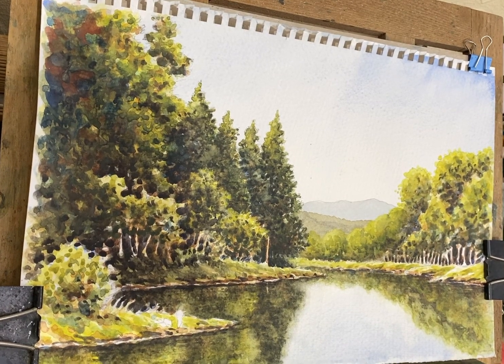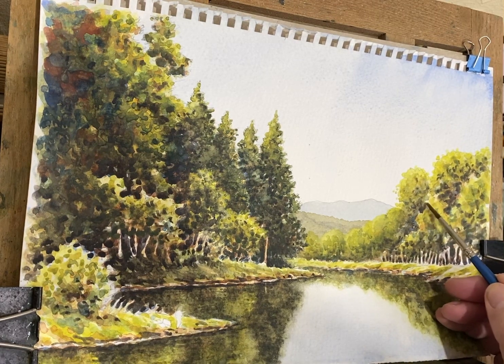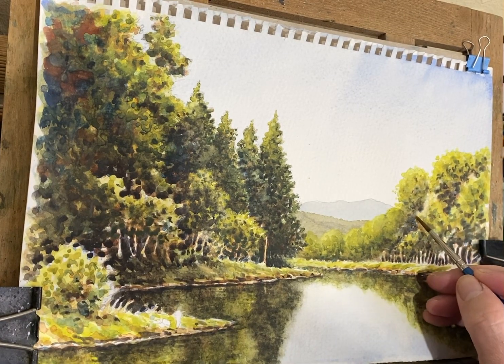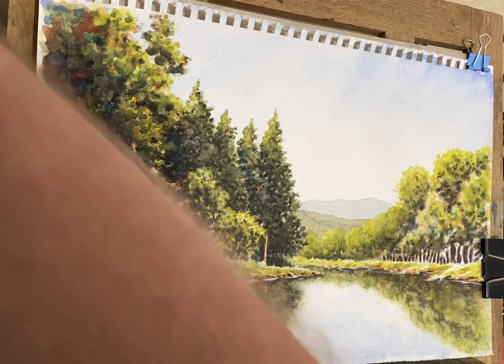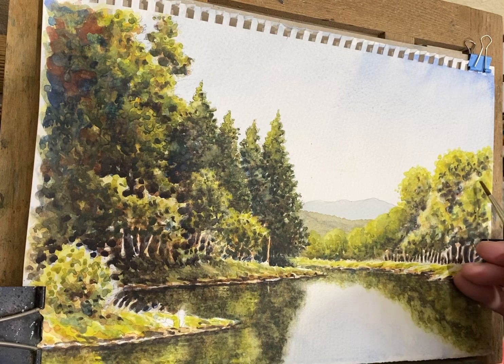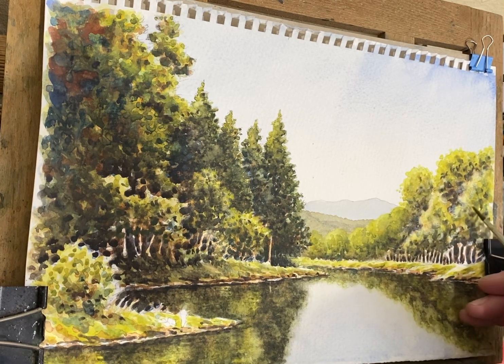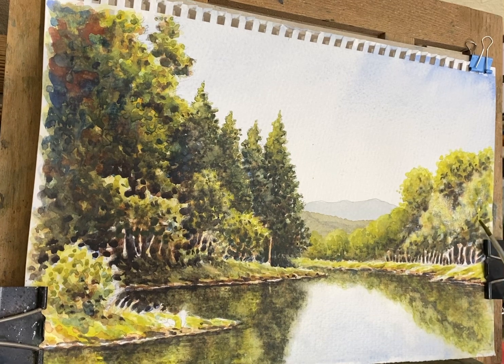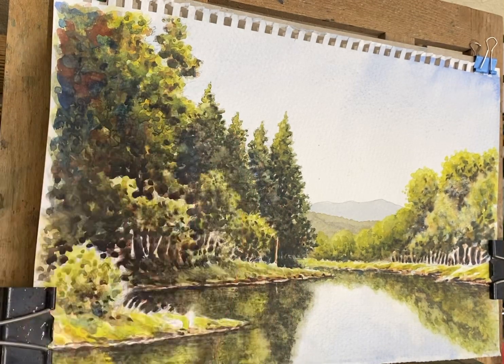Watercolour painting, fishing p13